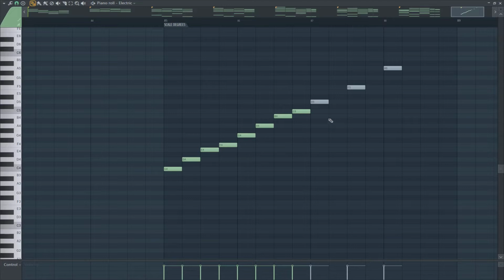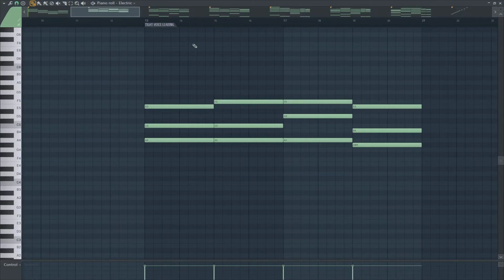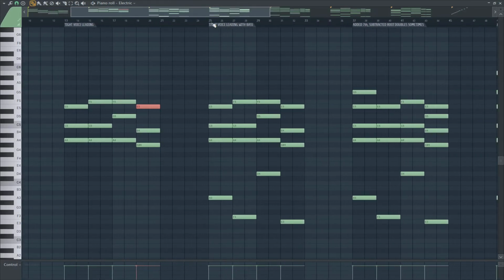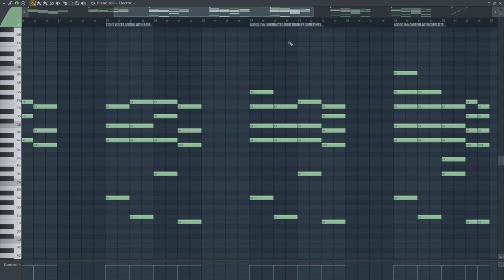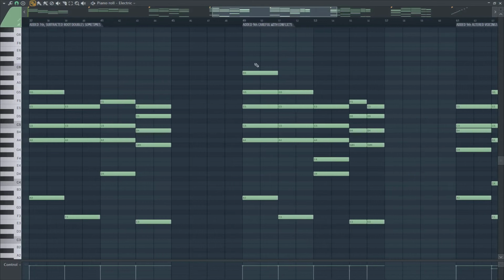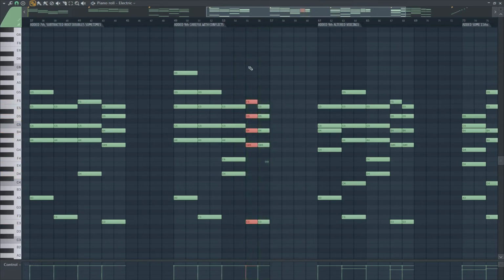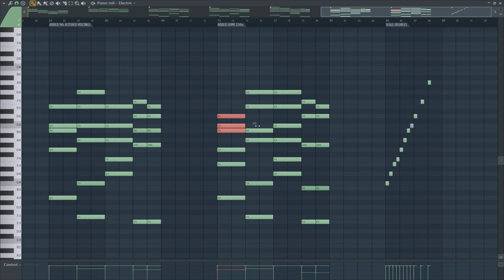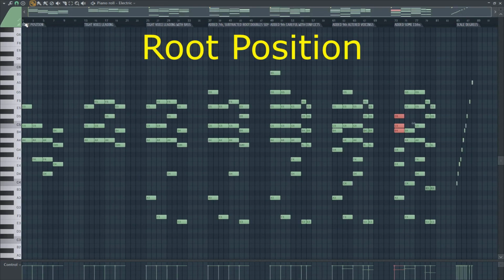Thickening Chords In FL Studio 20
John takes you from basic chord structure to advanced chord structure in FL Studio 20.  Triads, 7ths, 9ths, and 11ths.